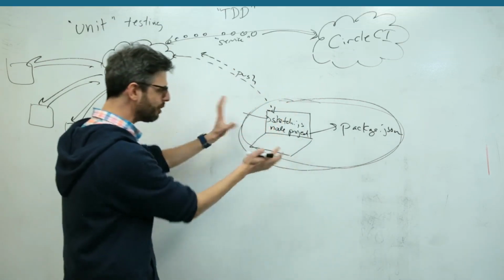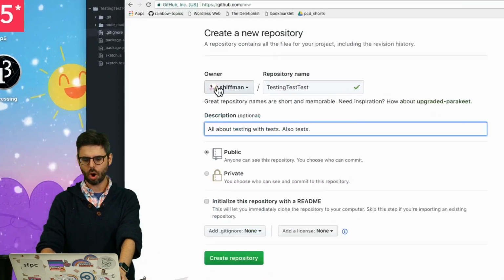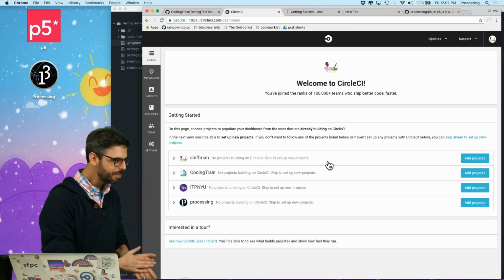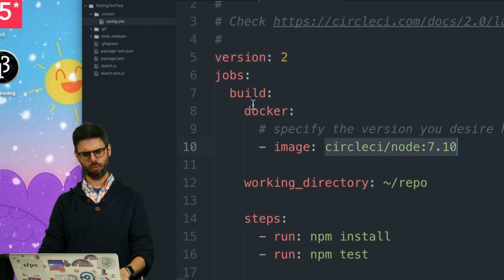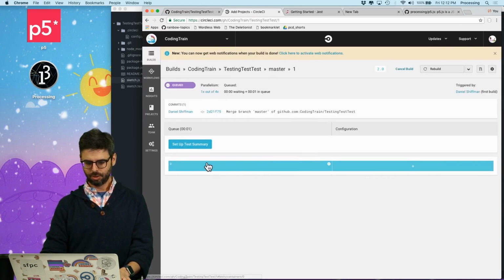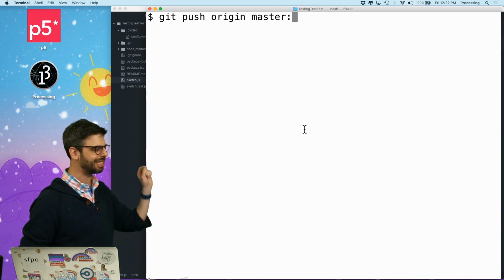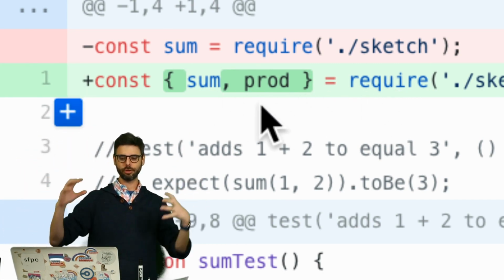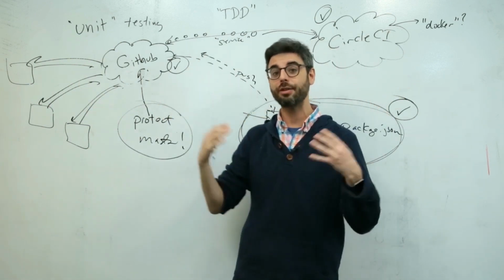CircleCI Part 3: Continuous Integration with GitHub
In this video, I demonstrate how to integrate CircleCI with GitHub and automatically run tests any new code that's added to a project.